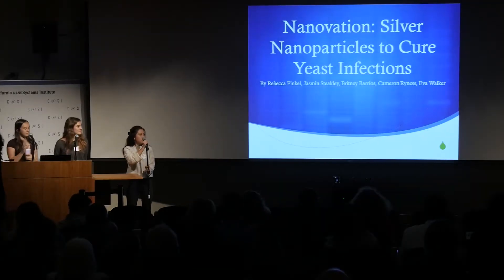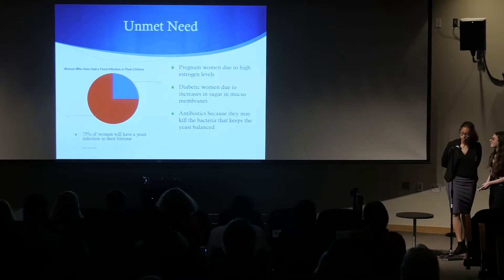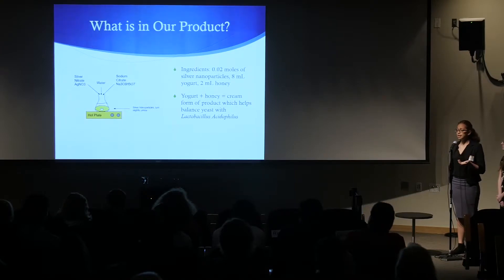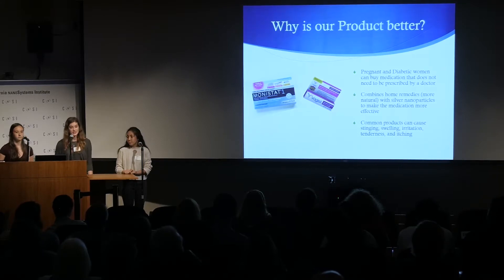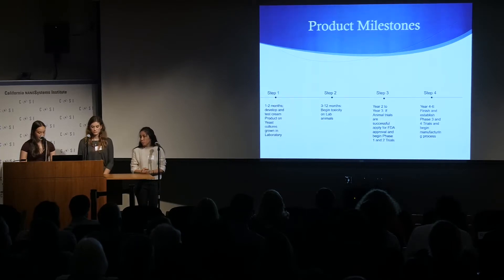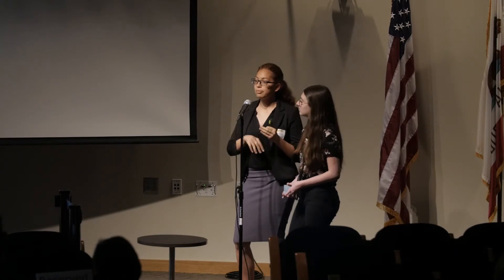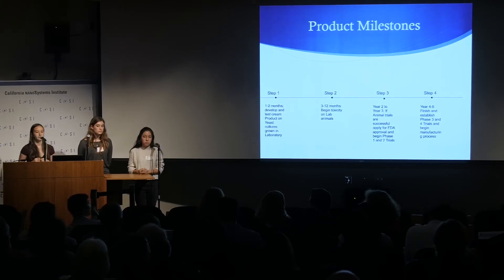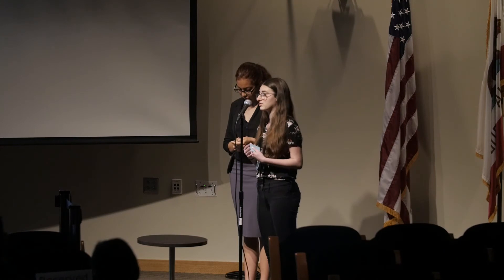Nanovation 2018 - Silver Nanoparticles to Cure Yeast Infections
The Nanovation Competition is a great opportunity for UCLA STEM graduate students to learn about and flex their entrepreneurial muscles while also giving back to the greater LA community by mentoring high school and middle school students